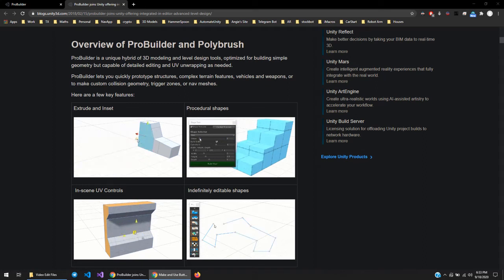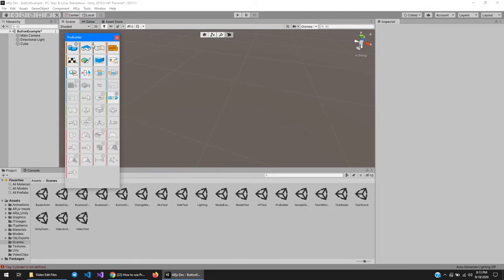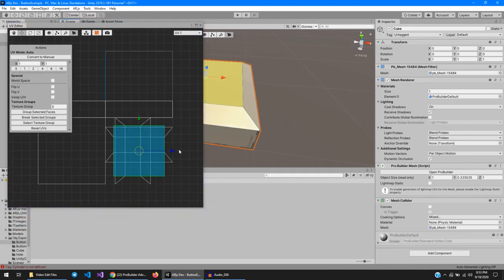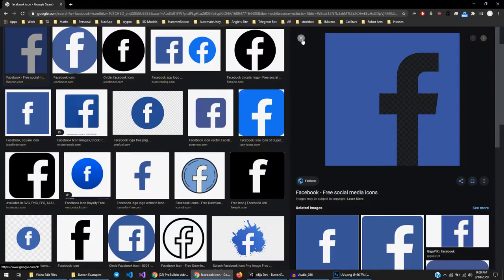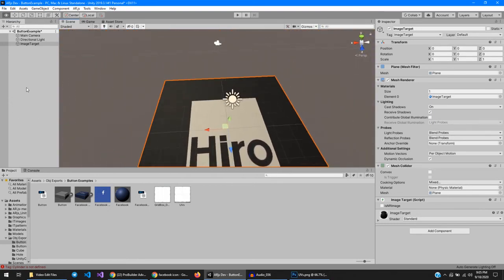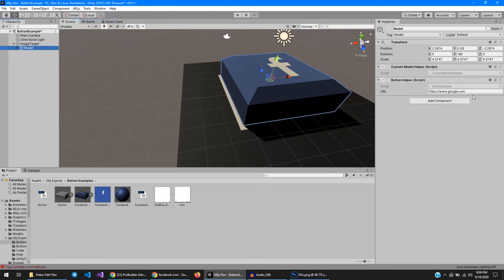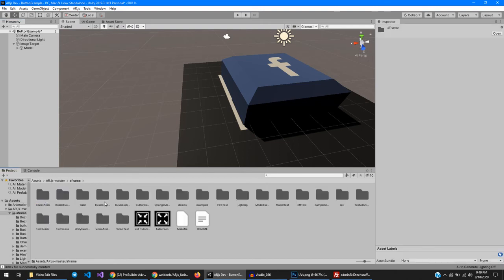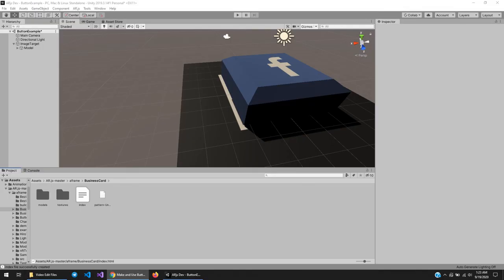AR.js with Unity: Probuilder and ARjs buttons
4:20 - UV mapping
9:24 - AR.js button
15:35 - Channel Update

No one asked for it, so here it is.

Music: From the Hollow Knight OST: Resting Grounds, Composed by Christopher Larkin